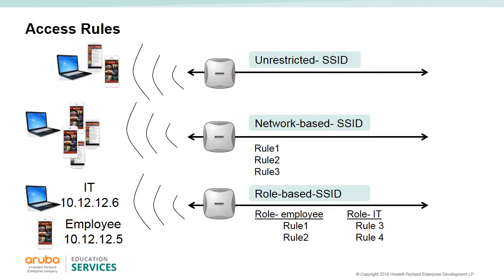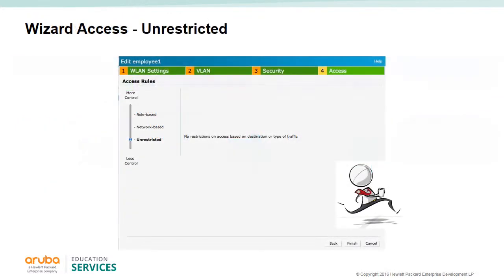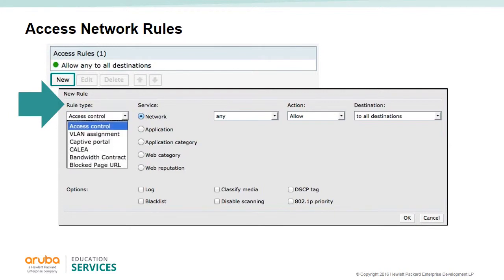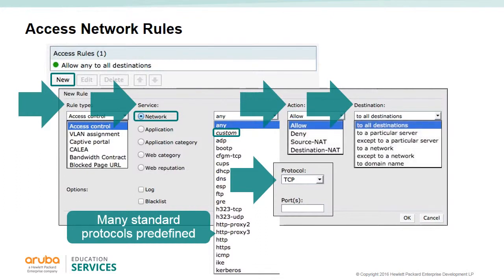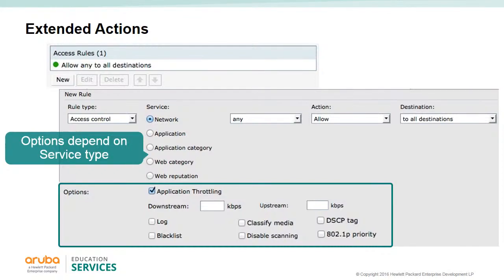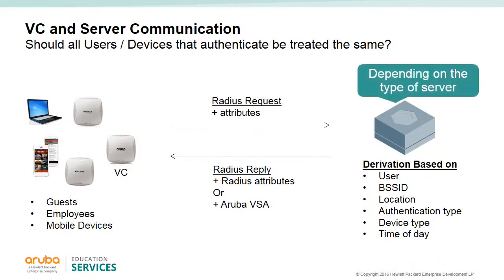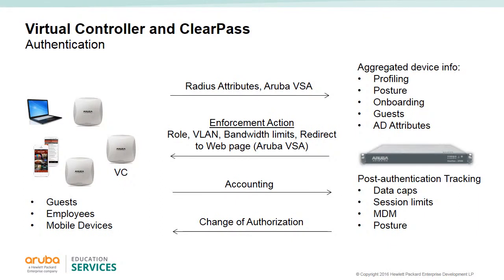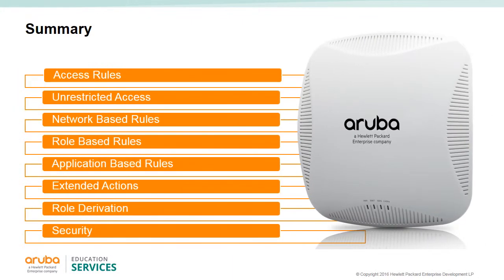04 Introduction to IAP Firewall